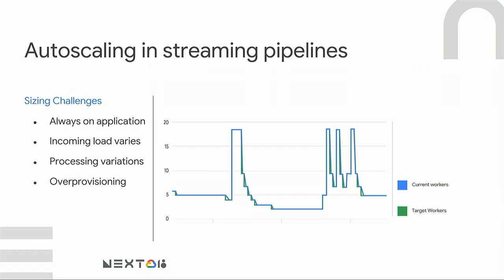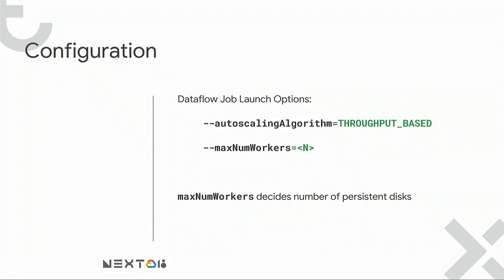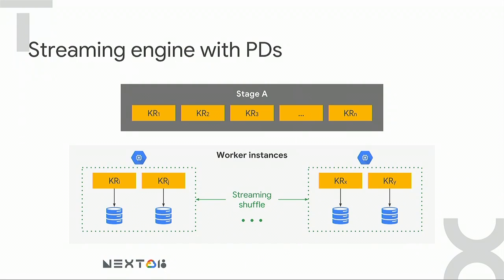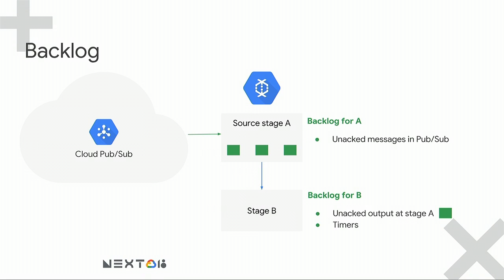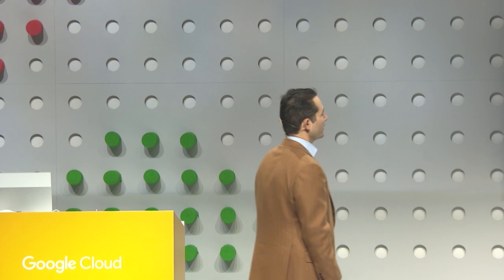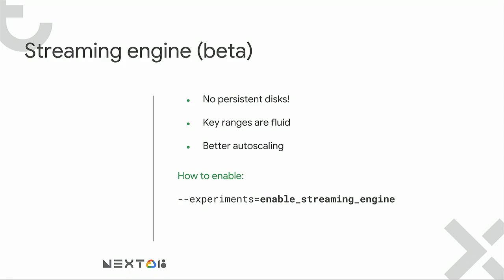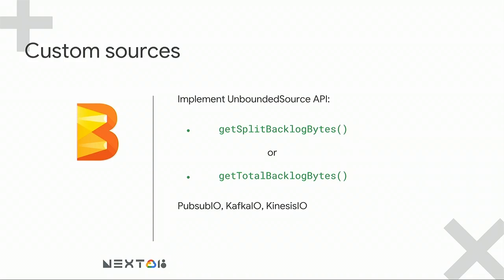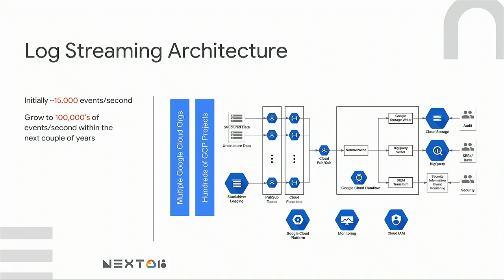Autoscaling Streaming Applications in Cloud Dataflow with Scotiabank (Cloud Next '18)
This talk provides and overview of how Cloud Dataflow autoscales streaming applications on GCP. Often the production streaming pipelines are over provisioned in order to handle peak loads. Autoscaling improves resource utilization by scaling up or down based on the load. Better understanding of various factors that influence its decisions in a pipeline is helpful in development and management of production pipelines. We also talk about how common streaming sources like PubSub and Kafka interact with autoscaling.

DA222

event: Google Cloud Next 2018; re_ty: Publish; product: Cloud - Data Analytics - Dataflow; fullname: Reuven Lax;